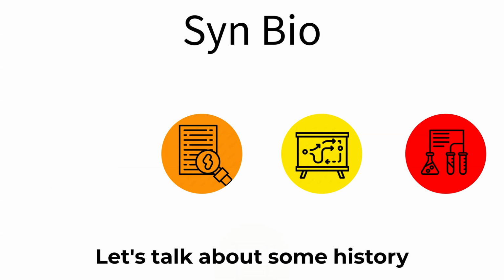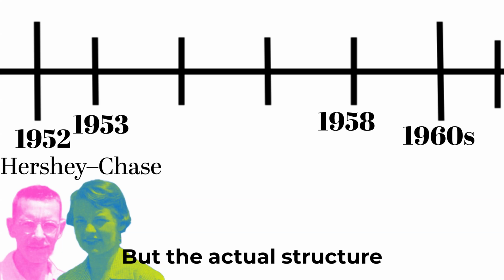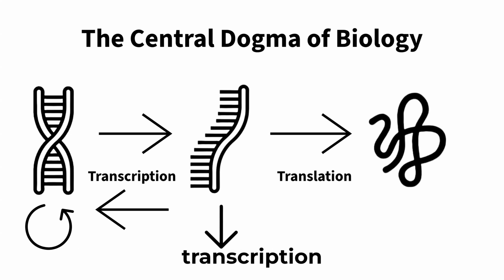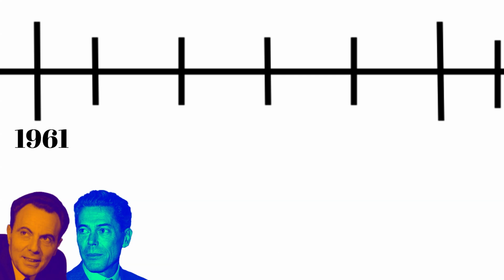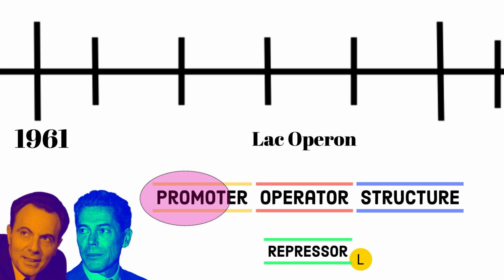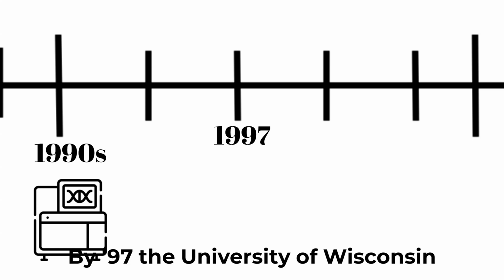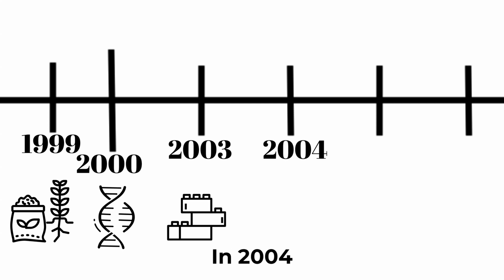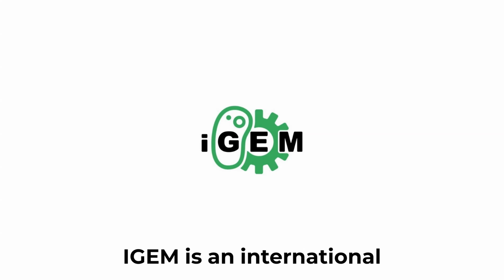What is Synthetic Biology?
This video was created as an educational material for the 2024 Penn State iGEM team. Our hope with this video is for students to gain an understand for the advancement and applications of synthetic biology. After watching the video we ask that you complete our comprehension quiz that can be found at this link: